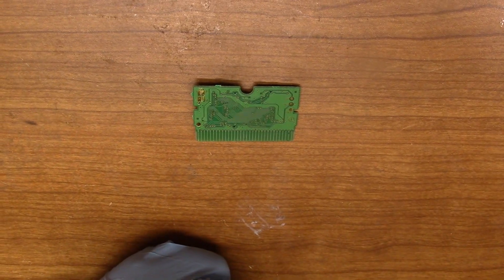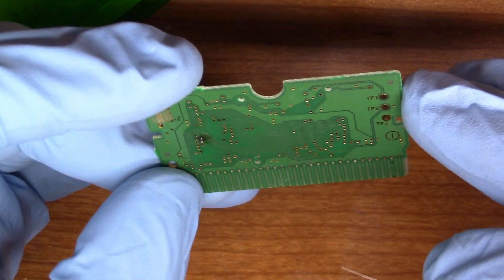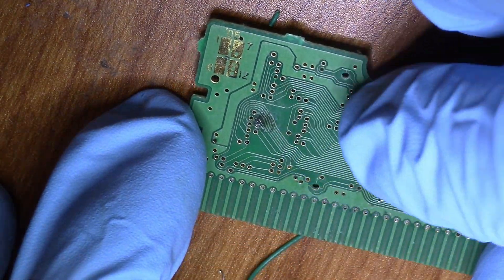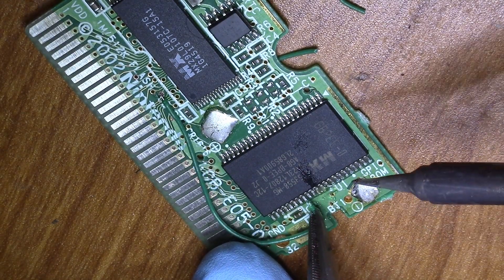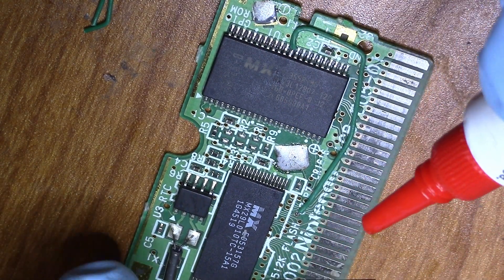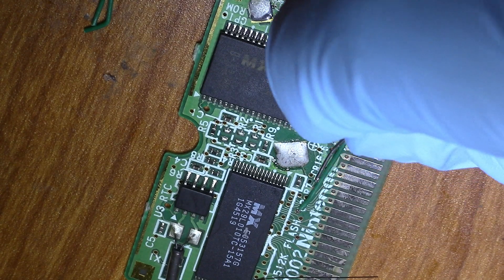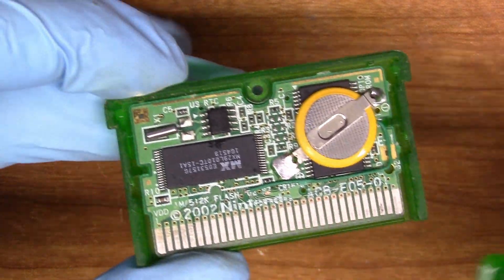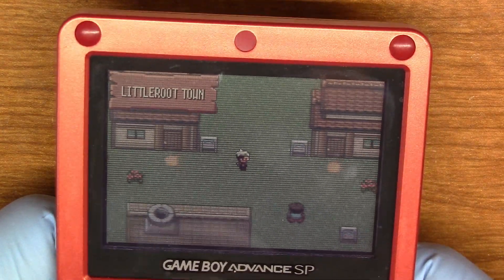Let's repair this Gameboy game! (Complete walkthrough)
Normally I like to boil the repair videos down but today I am trying some a bit different and showing the process as it unfolds to give more of an Indepth view into the repairs that I do. Let me know what you think!